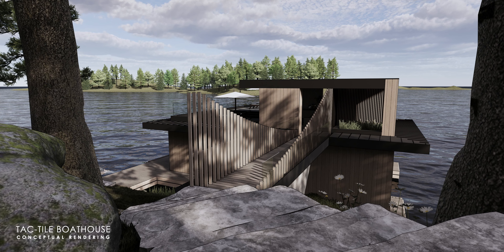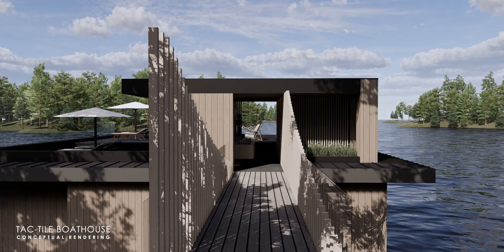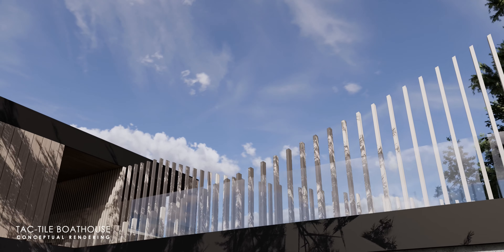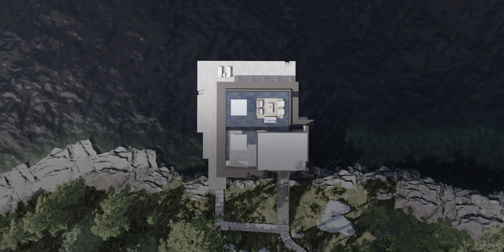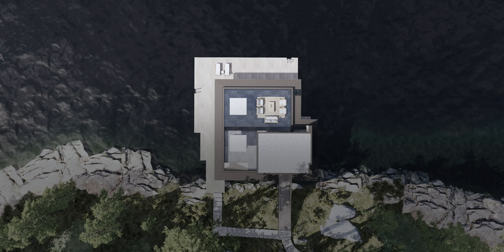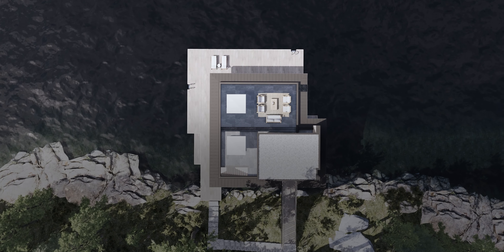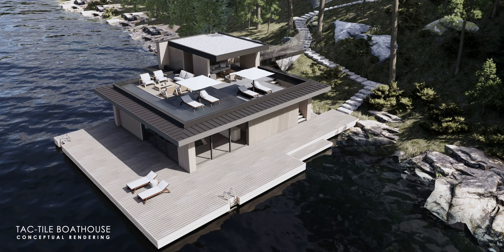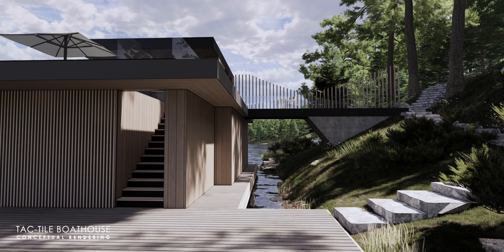NEW PROJECT: Tac-Tile Boathouse | Lake Rosseau, ON | Luxury Muskoka Boathouse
Introducing Tac-Tile Boathouse.

Tac-Tile, our newest project design on Lake Rosseau, was designed around a sense of touch and feel. As you walk over the bridge, you feel the textured, slatted walls and trace the wood grain with your fingertips as you savour the scent of cedar siding. Listen to the gentle waves at the dock, feel the wind on your face, and inhale the invigorating Muskokan morning.

Tac-Tile is a unique boathouse design, where every sense is embraced — ensuring a lasting allure that beckons inhabitants to return and relish the experience for years to come.

Architectural Design: Foreshew Design Associates

Foreshew Design Associates (FDA) is a growing team of experienced architectural, interior and structural design professionals located in Port Carling, Ontario. The projects that are designed within our boutique firm reflect our dedication and passion for developing luxury primary residences & vacation residences locally, as well as abroad.

By founding the firm in a location of such unsurpassed natural beauty as Muskoka, FDA is constantly being inspired and reminded to integrate the structures they design within their natural surroundings.

FDA is aware that each project retained brings with it a unique challenge. This opportunity allows us to create compelling architectural, interior and structural design solutions that result in aesthetically pleasing spaces for our clients to enjoy.